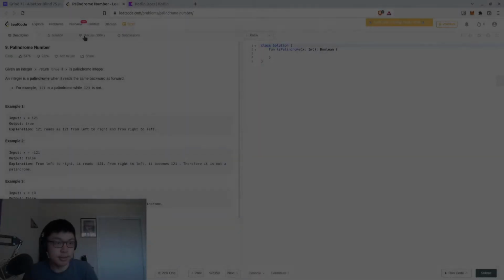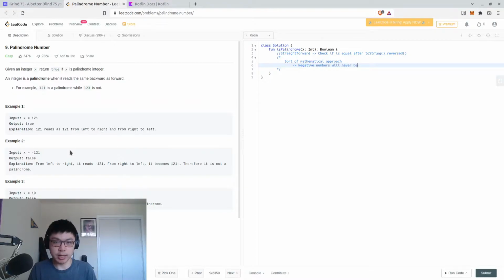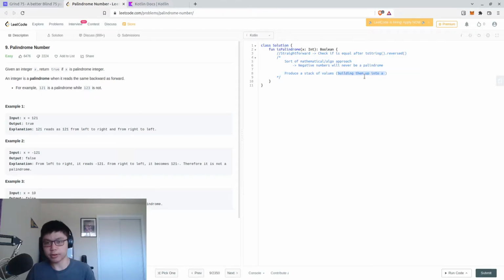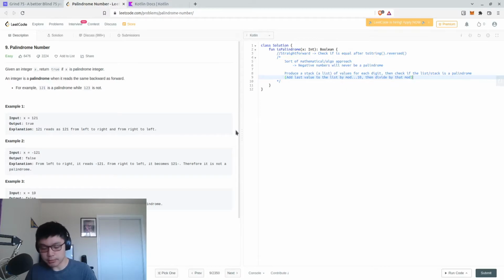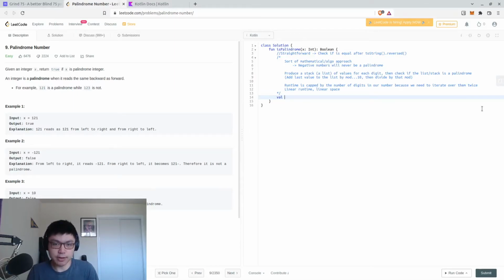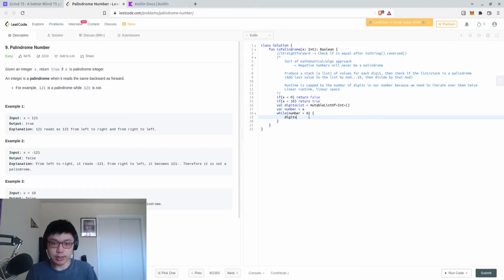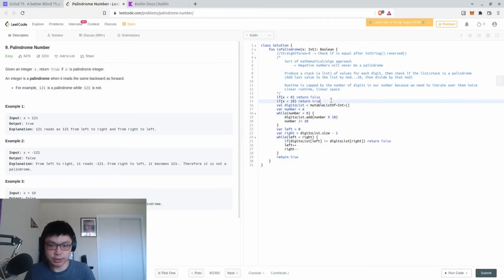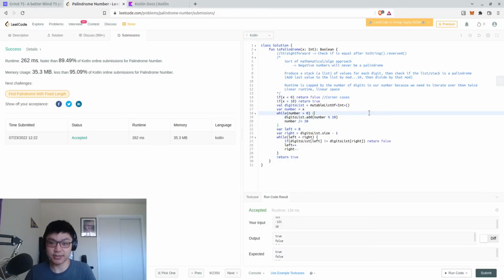Terrible LeetCode in Kotlin: #9 Palindrome Number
Another day, another LeetCode question (for now). Today, I'm running through #9 on LeetCode, Palindrome Number. The input provides an integer and asks for a boolean output on whether or not the number is the same forwards and backwards. The simple solution as hinted by the problem is to convert the integer into a string, then check whether or not the string reversed is equivalent. The follow-up asks for a solution that does not convert the number to a string. The approach that I used involved a little bit of math - by getting the number mod 10, we can extract each ones place digit, and by dividing the number by 10, we can effectively shift the number right to get the next digit. The ones place I added into a list, and then I used a basic list palindrome check with two pointers to see whether the list that made up the number was a palindrome.

Current Grind:
- Grind75 list, 22 weeks/7 hours per week, [37/169]

Chapters:
00:00 - Math and Two Pointers List (O(n) runtime and O(n) space)